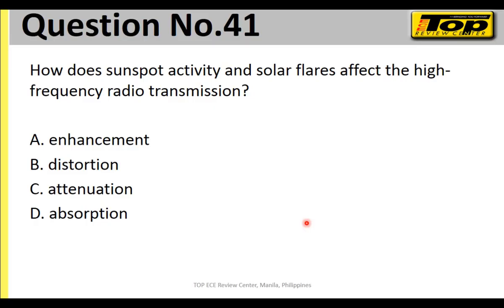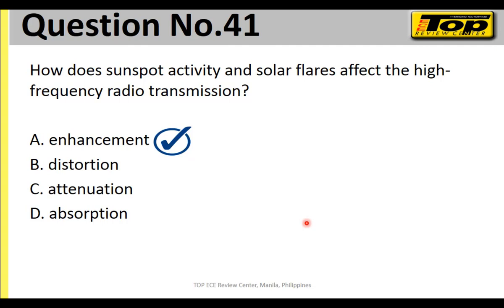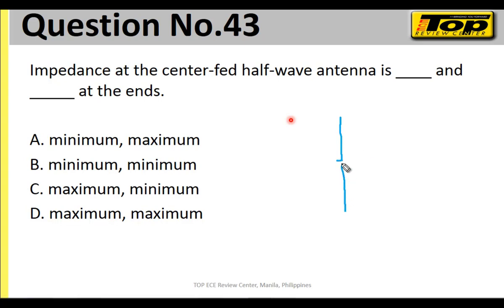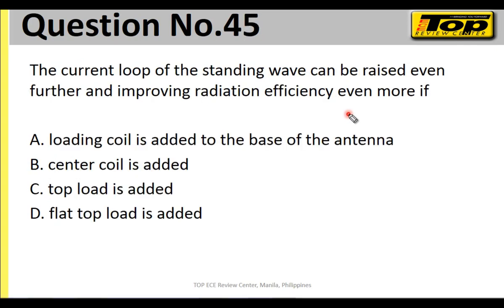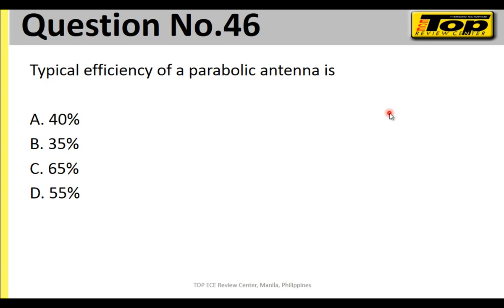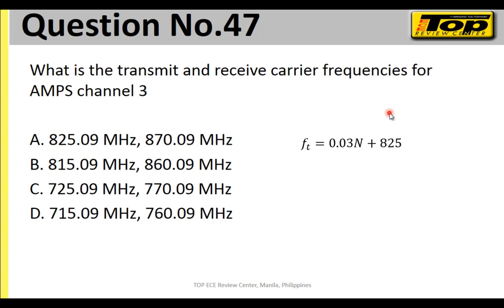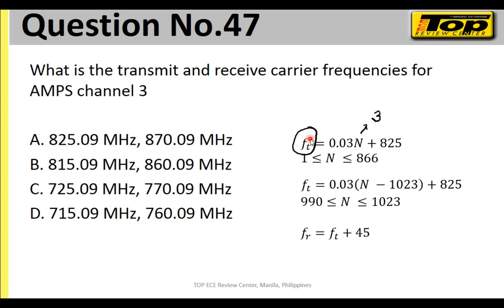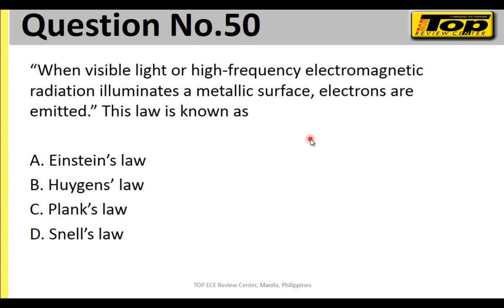ESAT Coaching 2020 No. 41 - 50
Ipagpatuloy lang natin ang pagsagot mula 41 - 50. Malay natin magamit natin yan sa board exams na darating!